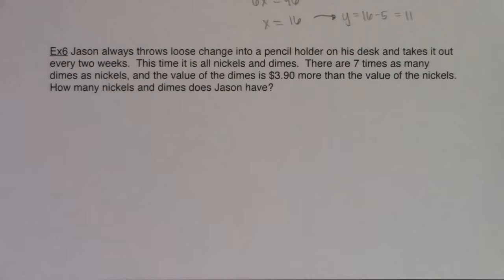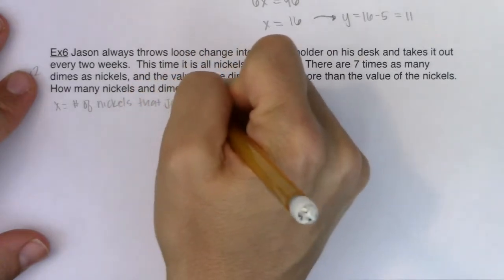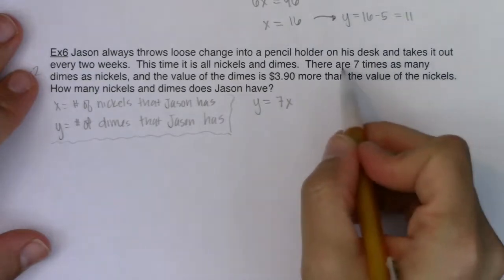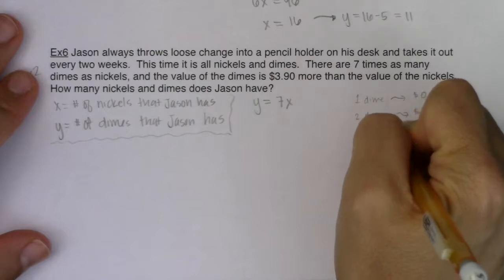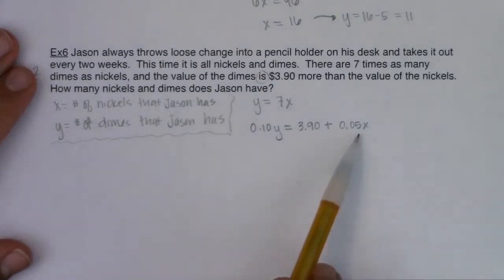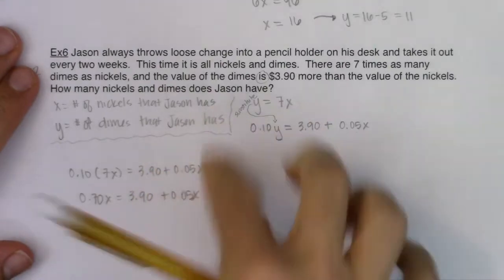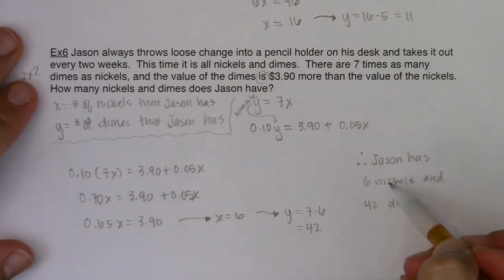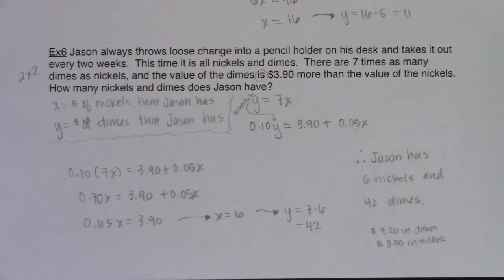Math 31 Chapter 7 Ex 6